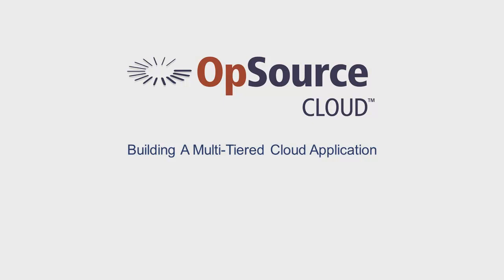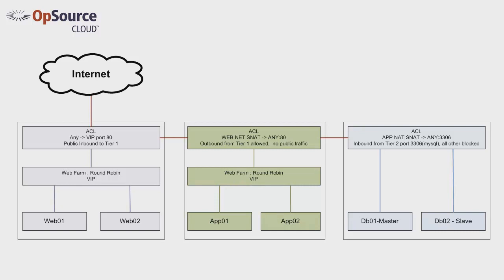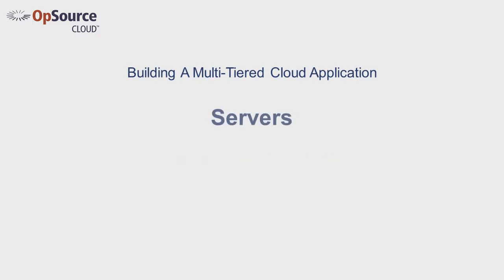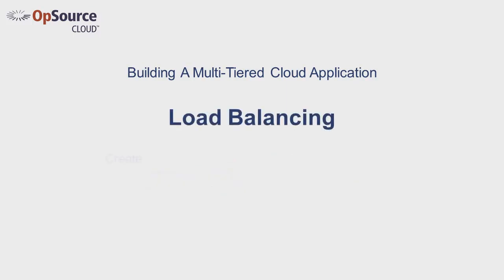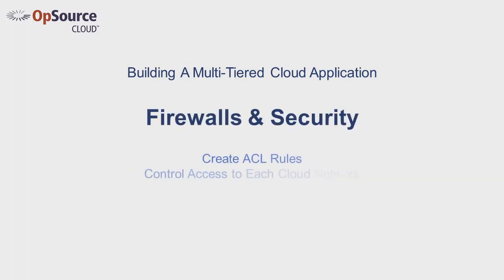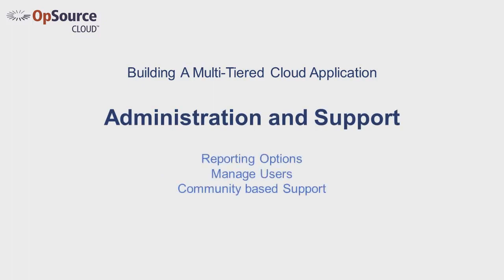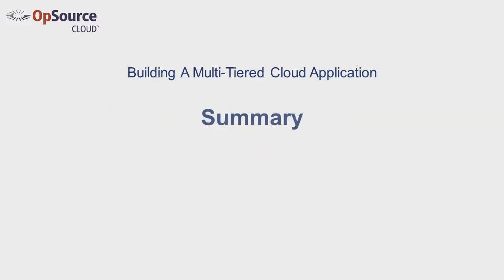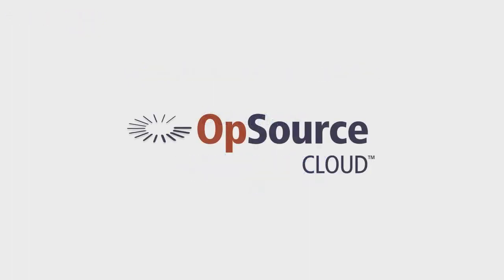Part 1 of 8 - Intro - Building a Multi-tier Cloud Application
An overview describing what will be covered in this 8 part video tutorial on building a multi-tier cloud application.